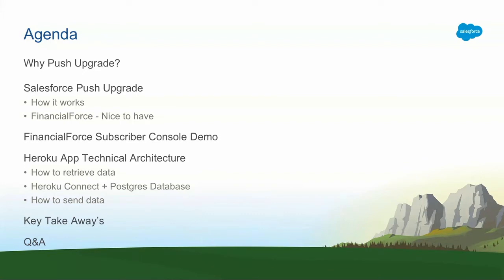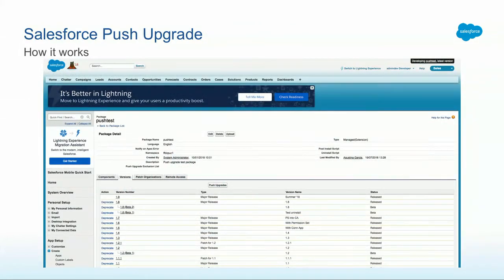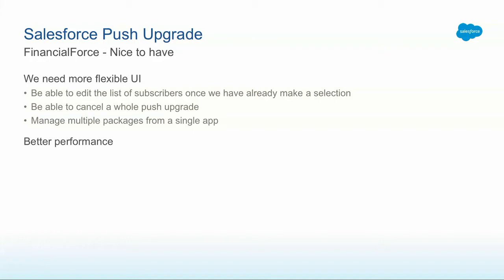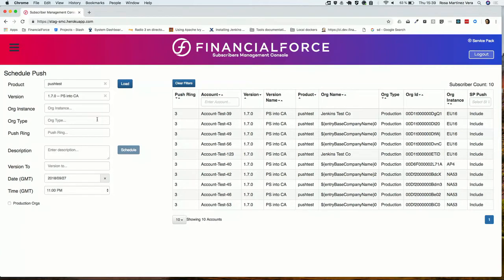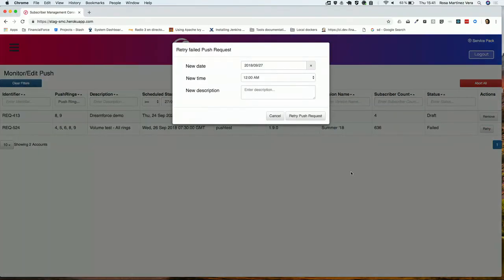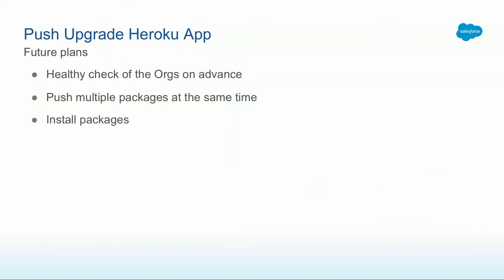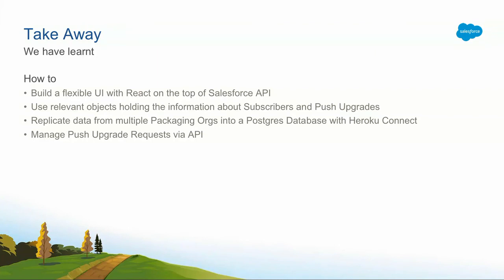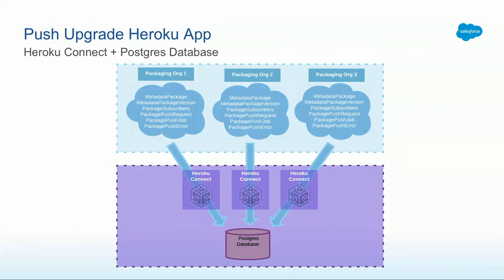Take Control of Push Upgrades with Heroku